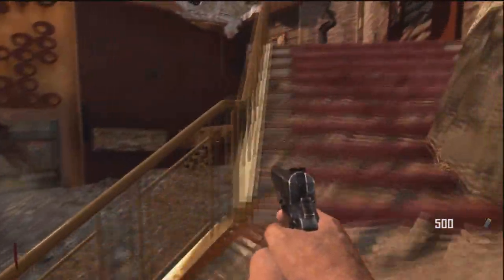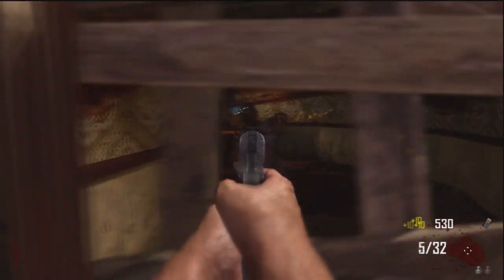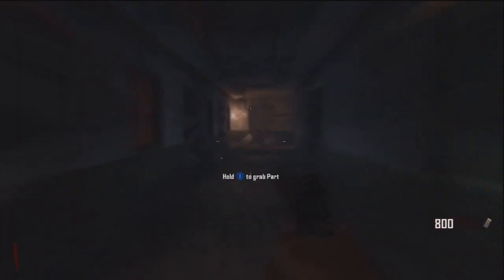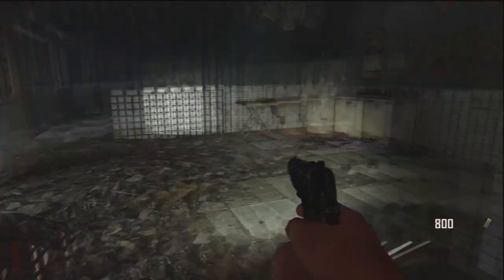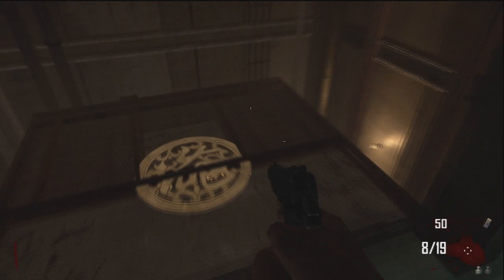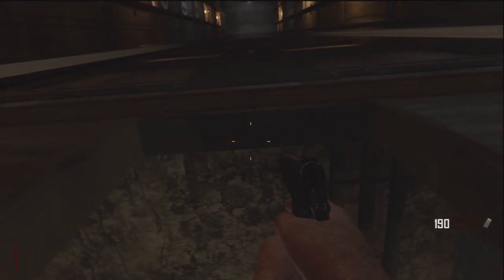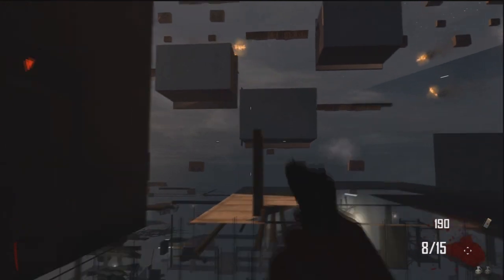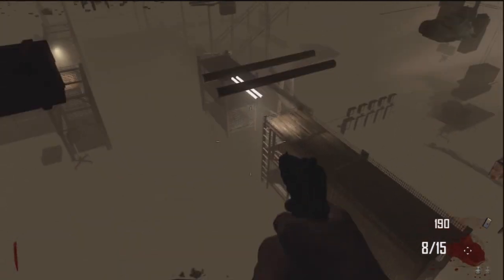Black Ops 2 Zombies | Out of Map Glitch on Die Rise | How to Get out of Map on Die Rise Glitch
Once again, another Black Ops 2 Zombies Glitch!  How to Get out of the Map on Die Rise.  For a list of Black Ops 2 Glitches

Need a Black Ops 2 Clan ? Check us out
Looking for a great gaming community ? Check us out